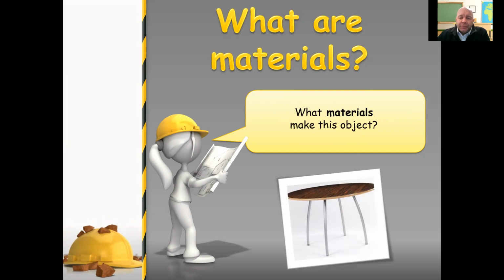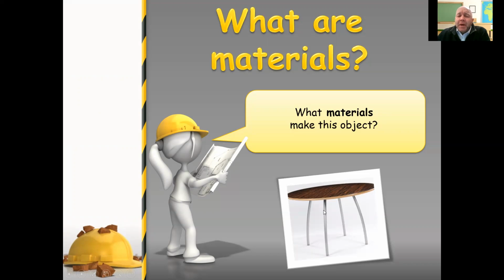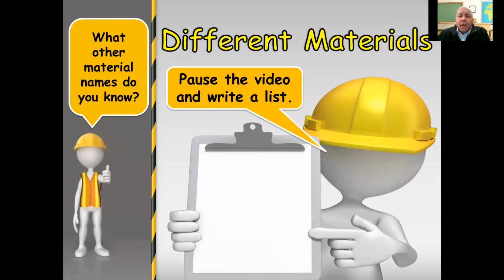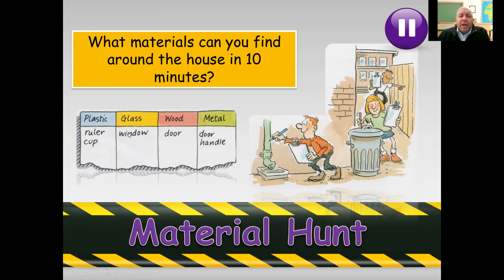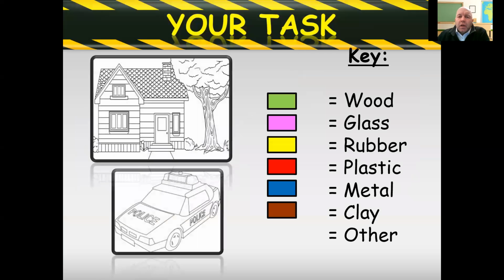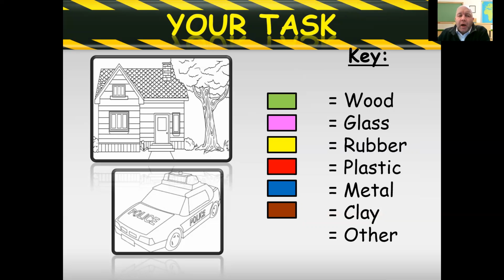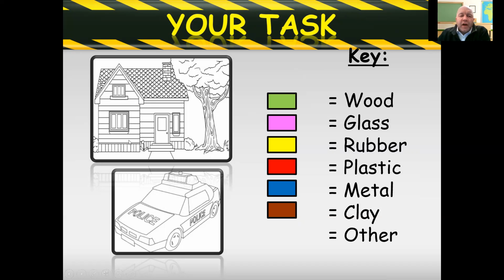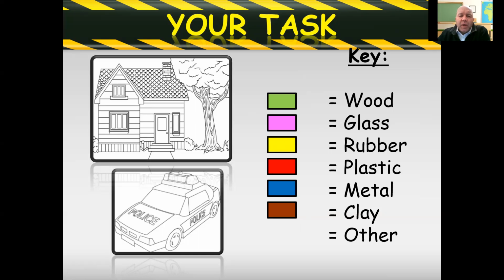Year 5 6th January Lovelace Science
We are surrounded by all sorts of things, each one made from a different material. Do you know what materials we use to make different things? Today we’ll focus on the materials themselves, but as we move forward, we’ll look at how they are used and why they are used for certain jobs.
For the final task, I would like you to draw your own version of the house and car. Let me see what wonderful artists we have in Lovelace.